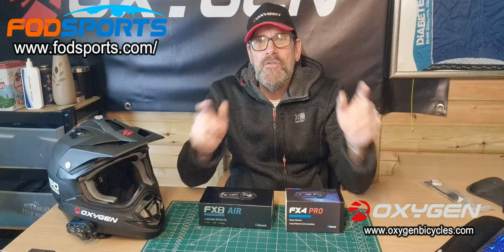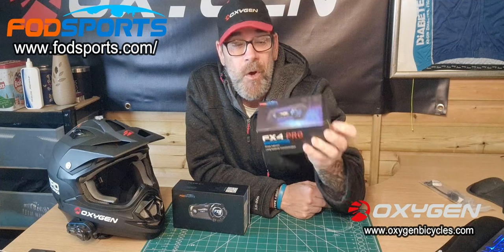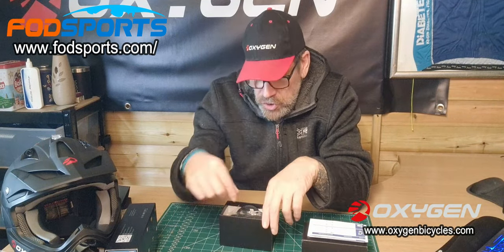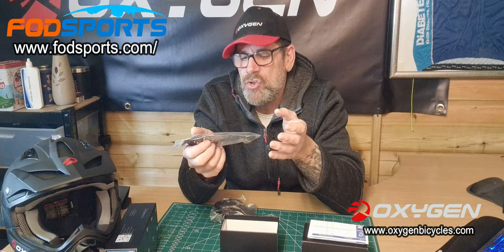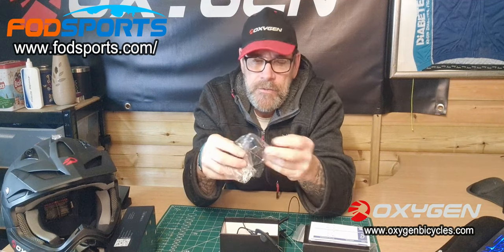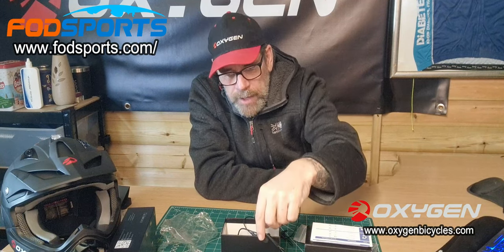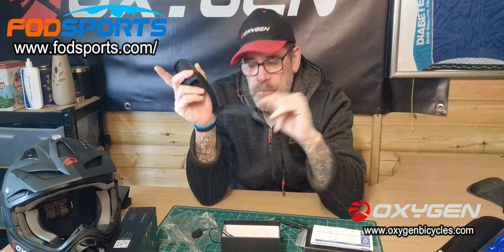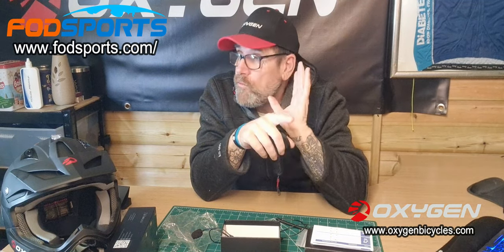Group Cycling with FodSports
FX4 Pro Intercom Bluetooth Headset 4 Cyclist & Ebikes

FodSports Bluetooth Headset & GPS
The motorcycle Bluetooth headset FX4 supports up to 4 riders intercom talking at the same time with the maximum range 1200m by Bluetooth. Once connected, you can talk back and forth without push a button.
The Fodsports Bluetooth intercom FX4 Pro Helmet communication systems have great battery life that support music playing and intercom talking for a whole day, it is very suitable for long-term trip, You would enjoy your ride.
The FX4 Pro Motorcycle Intercom is waterproof as well as the jack, so if it has some problem with the speaker such as blown/static sound, please check it first Whether the speaker has been inserted deep into the headphone port. Or you may think the speaker is defective. 4 Riders Group Bluetooth Intercom & Universal Pairing

Wind Noise Microphone Cancelling & Hi-Fi Stereo 40MM Sound Quality
Hands-free access to IOS and Android voice commands
Multifunctional 3.5MM headphone jack Bluetooth Intercom
850mAh Long Battery Life
The High Spec S-Cross MTB MKII has been designed with a discreet in frame 36v battery which comes with the option of 3 battery sizes (10.4ah, 13ah or 16ah), a new mounted backlit LCD display with 6 power assist levels, a 250w high torque motor, 27 speed gearing and hydraulic disc brakes. Available from your local OXYGEN stockist.